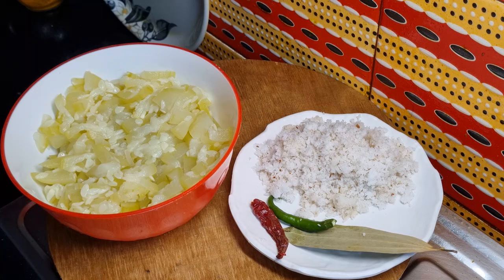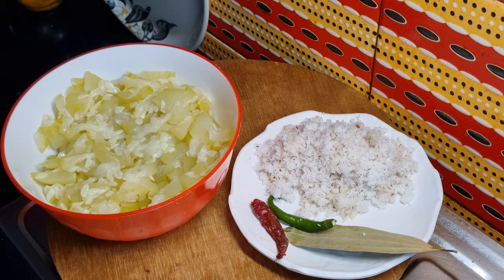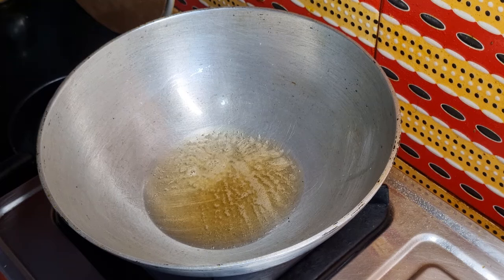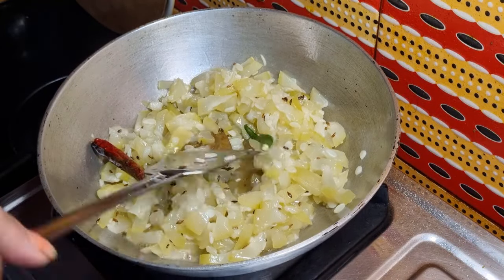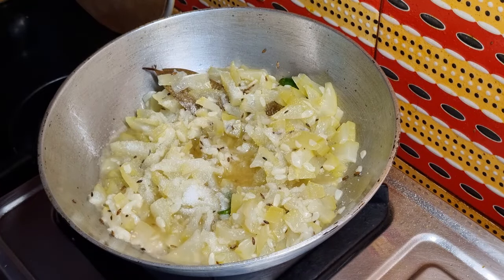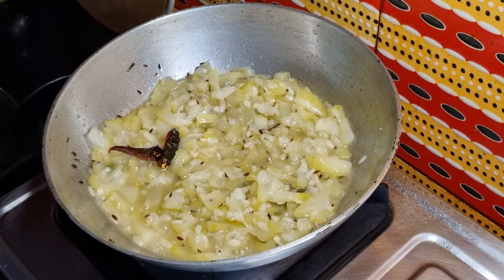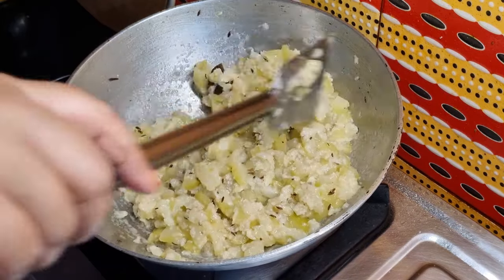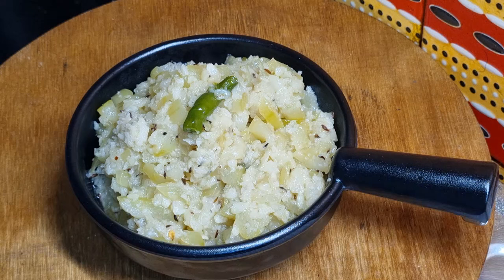দূর্দান্ত স্বাদের চালকুমড়োর রেসিপি || Niramish Chalkumro Ghonto Narkel Diye | নারকেল চালকুমড়ো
Hello everyone!
Myself Barna Das. Hope you liked this video.😊

Byee!!